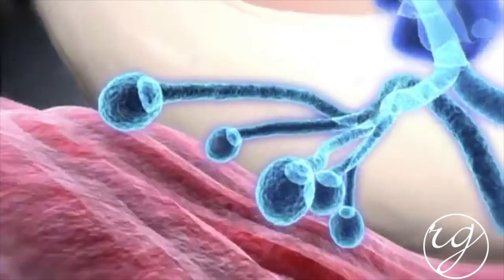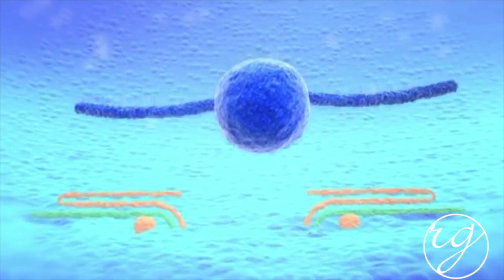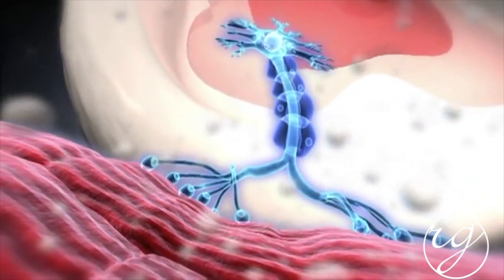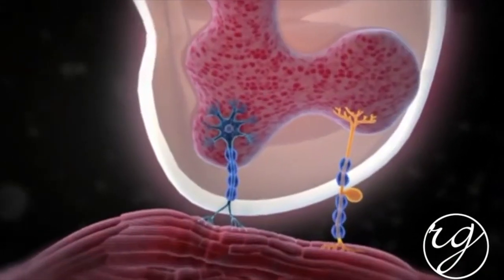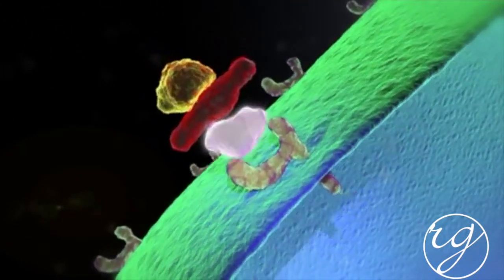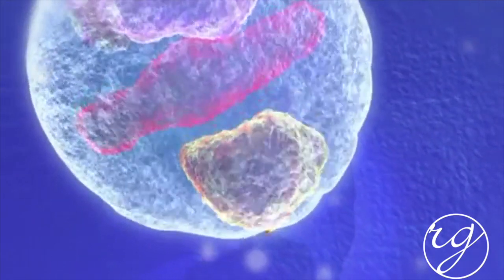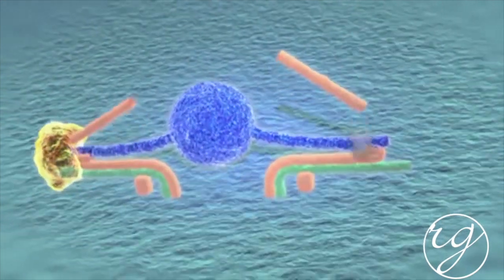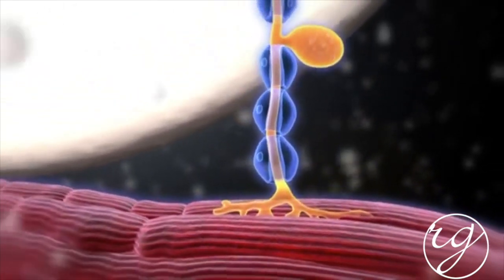BOTOX® Mechanism of Action Video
This video explains the mechanism of action of the Botox toxin.